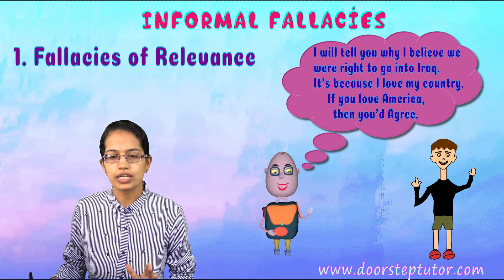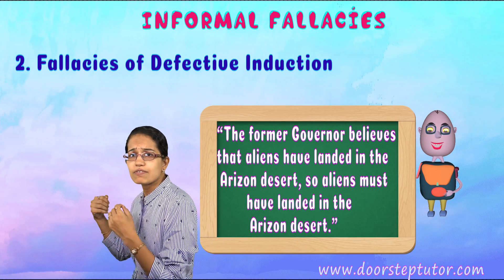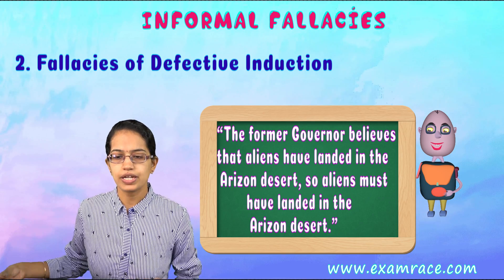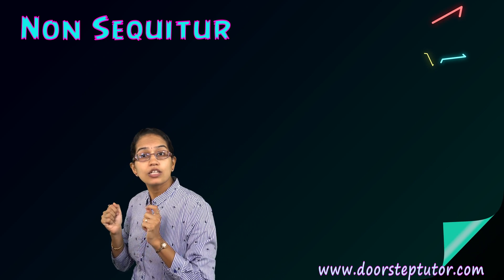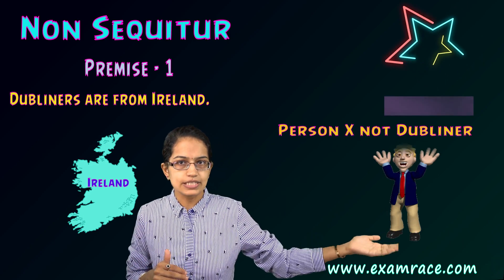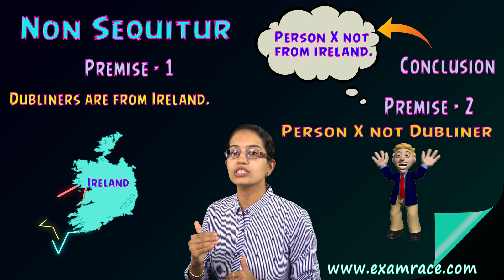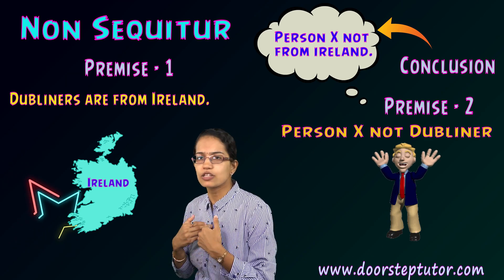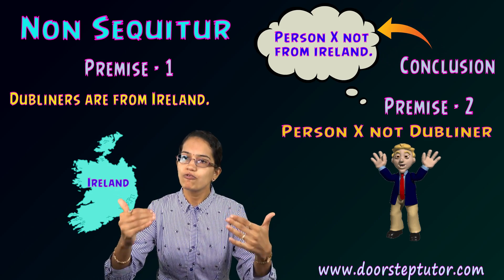Formal Fallacies - Appeal to Probability, Bad Reasons, Masked Man & Non Sequitur (NET Paper 1-Logic)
Dr. Manishika Jain in this lecture explains Formal Fallacies - Appeal to Probability, Bad Reasons, Masked Man & Non Sequitur

Dr. Manishika Jain explains Unit-II Research Aptitude (NTA NET Paper 1 New Syllabus 2019) Crash Course Quick Revision | English

Fallacies @0:16
Formal Fallacies @0:52
Informal Fallacies @1:35
Fallacies of Relevance @2:15
Fallacies of Defective Induction @2:38
Fallacies of Presumption @3:09
Fallacies of Ambiguity @3:22
15 Fallacies Exist @3:54
Ethos @4:15
Logos @4:31
Pathos @4:46
Appeal to Probability @5:12
Bad Reasons Fallacy or Argumentum ad Logicam @6:05
Masked Man Fallacy or Intentional Fallacy @7:19
Non Sequitur @8:49
Logical Fallacies & Irrelevant Fallacies @10:12